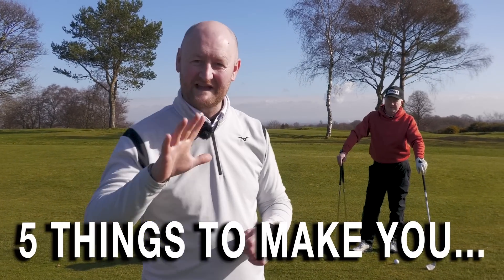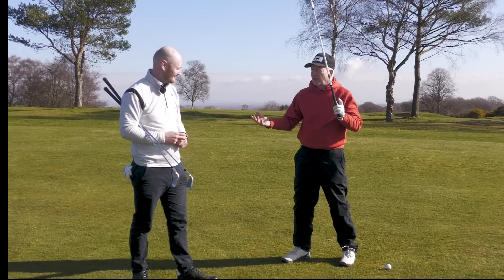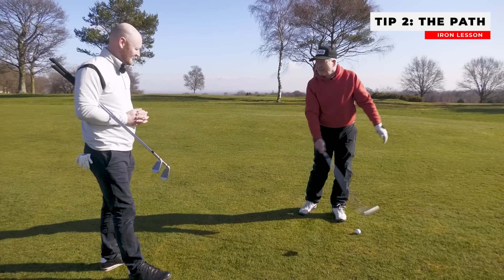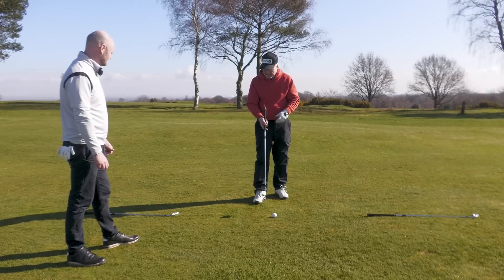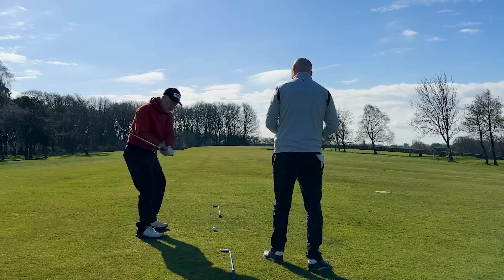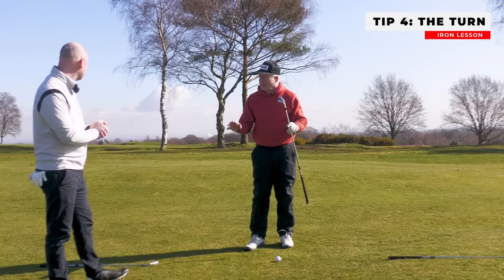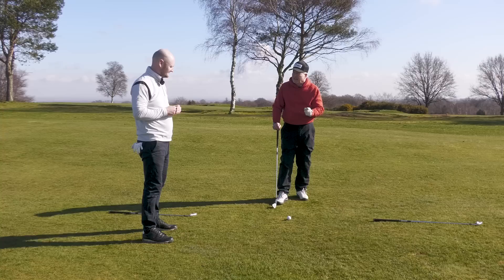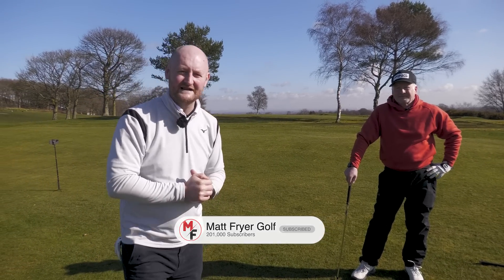I NEVER Knew How IMPORTANT This Was With Irons!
This PRO’S SECRET Transformed My IRON Game!